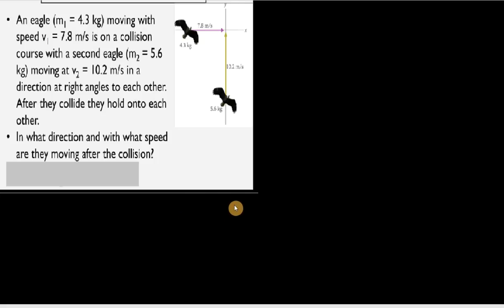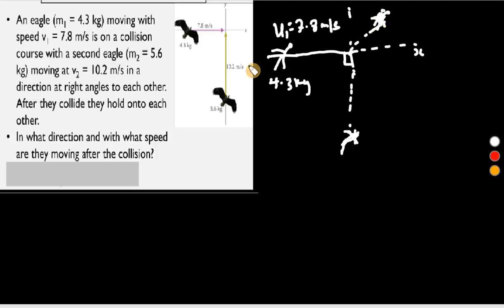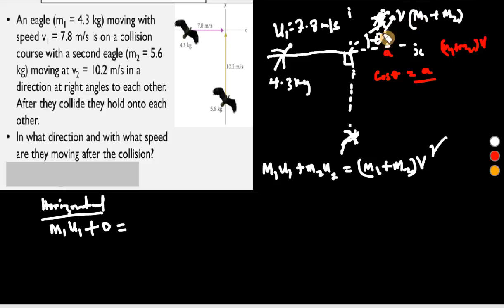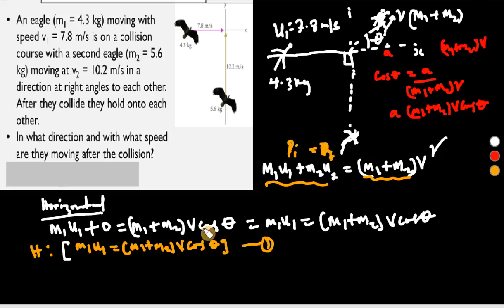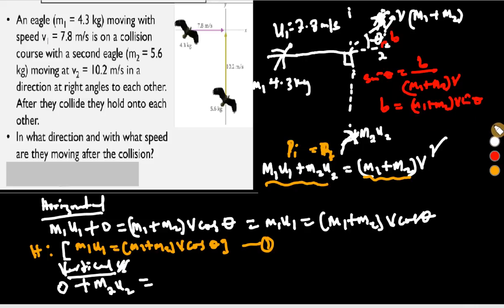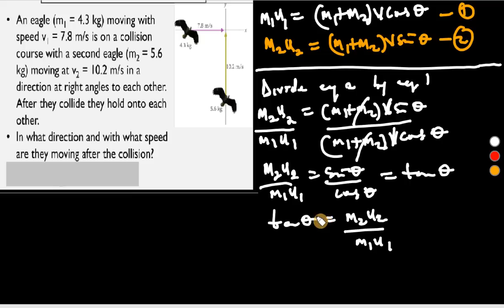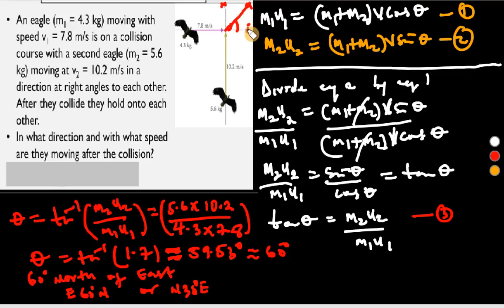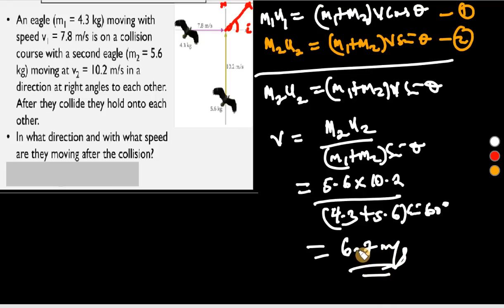Inelastic collision in two dimensions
Join us in this educational video as we delve into the fascinating world of inelastic collisions in two dimensions! In this episode, we tackle a specific example problem, breaking it down step-by-step to help you understand the underlying concepts and principles. Whether you're a student looking to grasp the fundamentals or a physics enthusiast eager to learn, this video provides clear explanations and practical solutions.